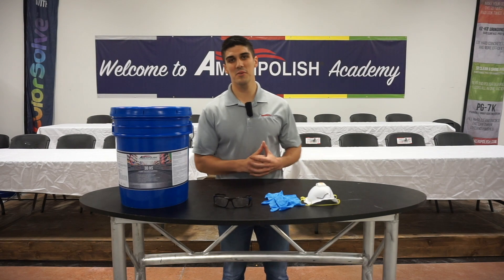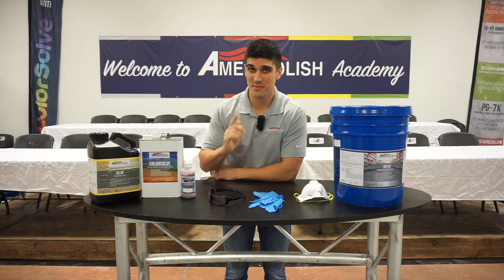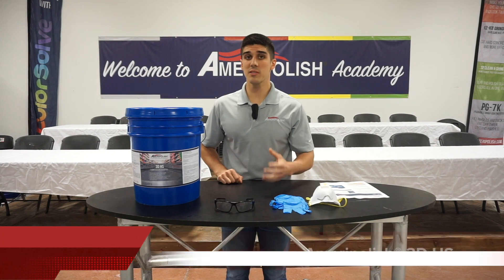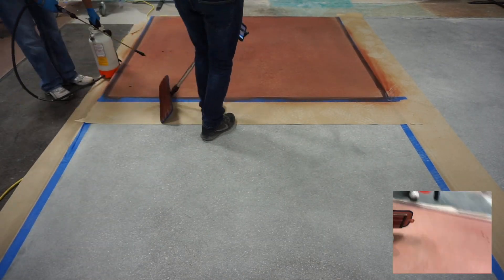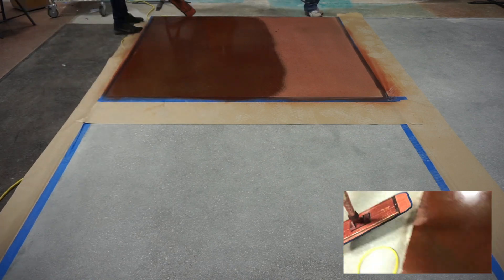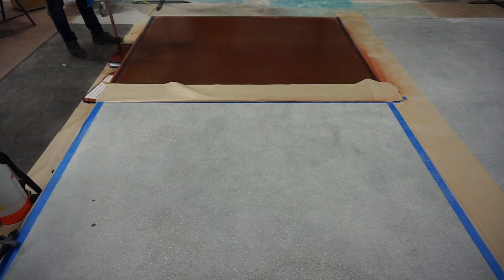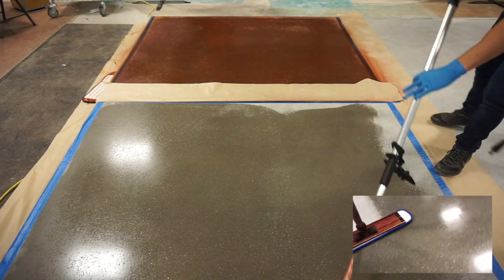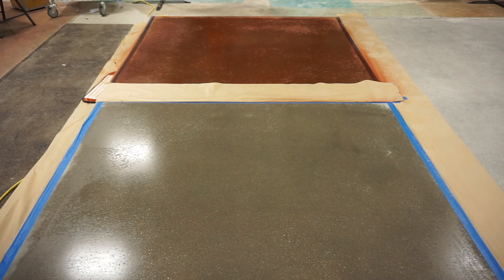Ameripolish Academy Online - 3D HS Application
Learn to apply 3D HS Hybrid Silicate Densifier with Greg. He walkthrough the benefits and application methods for 3D HS in this short instructional video.